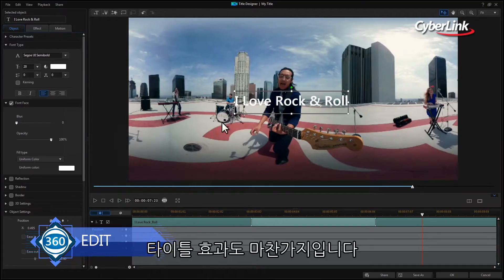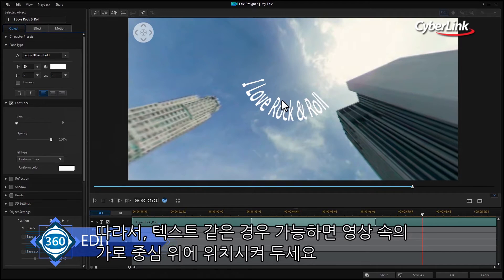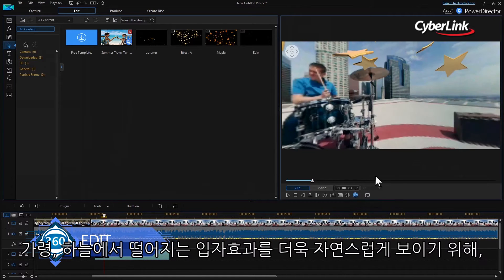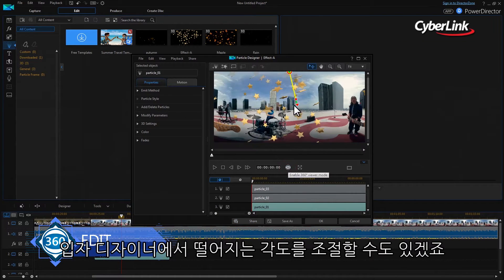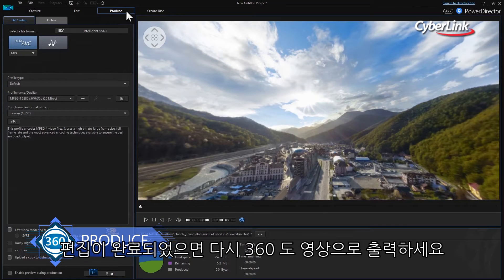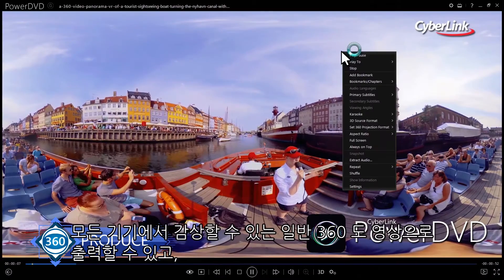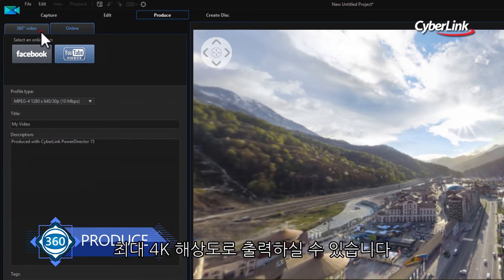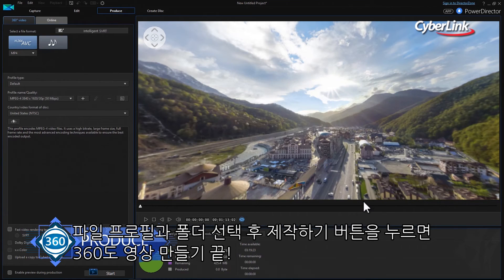파워디렉터 | 360 도 영상 불러오기, 편집, 출력하기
파워디렉터로 이제 360도 영상을 불러와 편집하고 출력해 보세요. 놀라운 가상 현실의 세계가 펼쳐집니다!